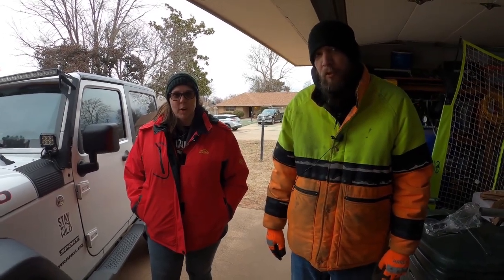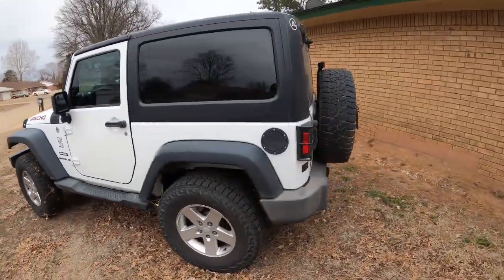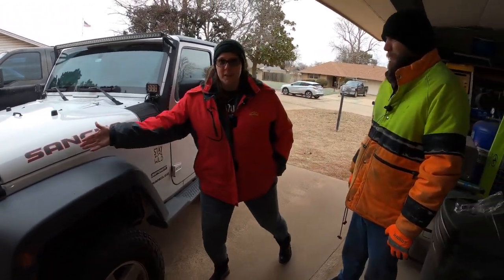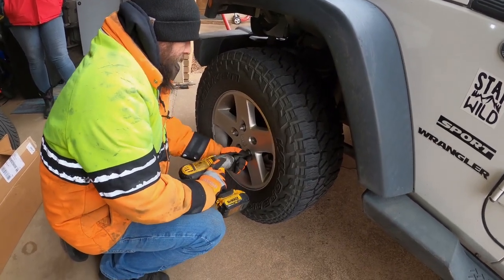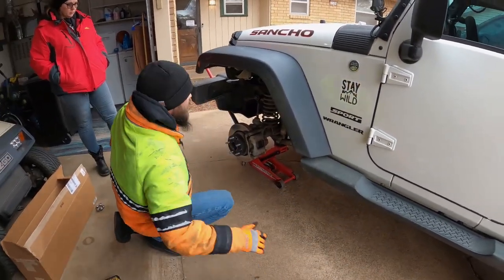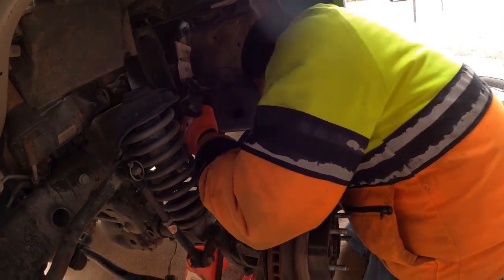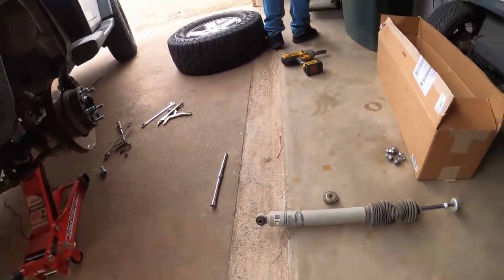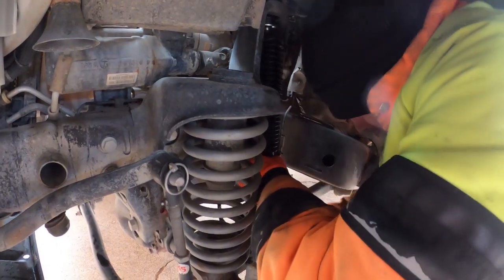Jeep Things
Landon helps his sister change the shocks on her Jeep!